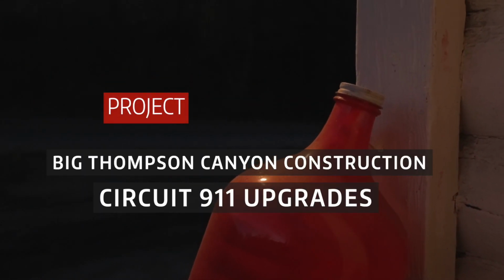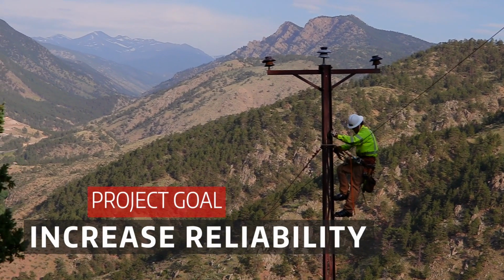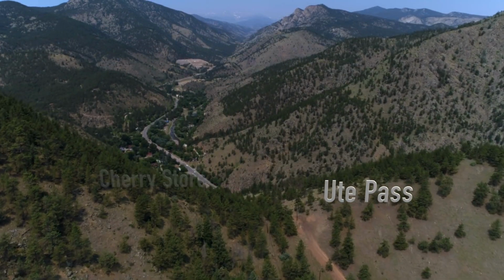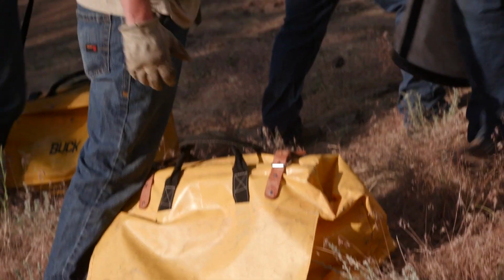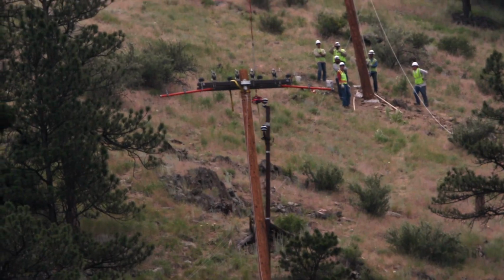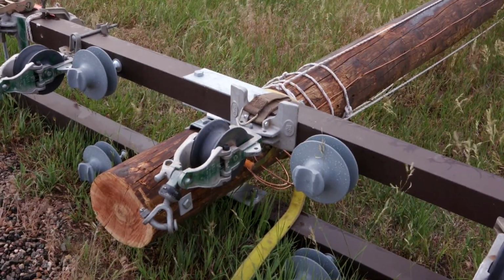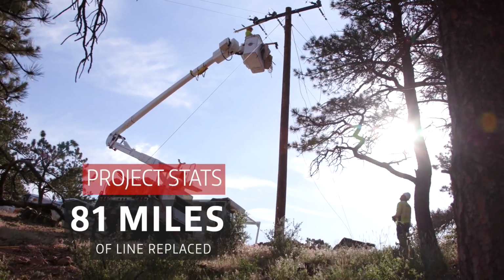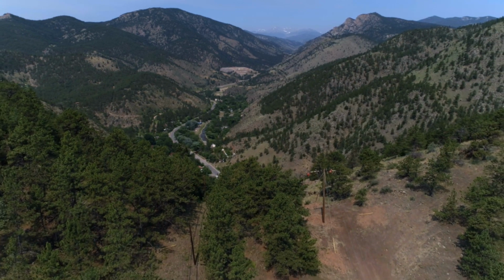Big Thompson Canyon Construction - Circuit 911 Upgrades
Historically, providing electric service to customers in the Big Thompson Canyon has been challenging. Since 2014, LWP has been working diligently to improve power quality for those who call the Big Thompson Canyon home. Check out this video to learn more about the hard-work and dedication that went into making this project possible!